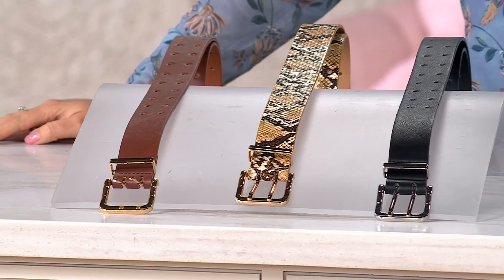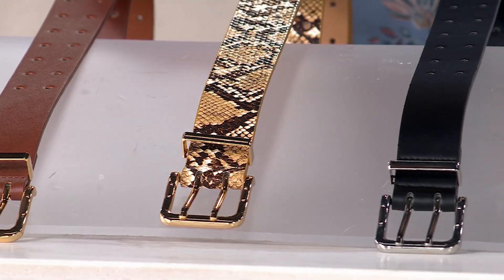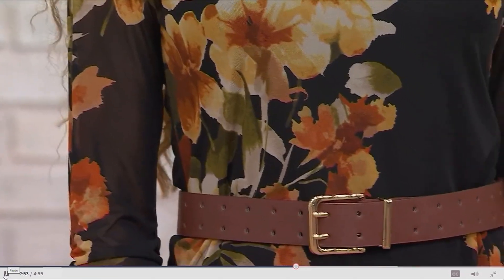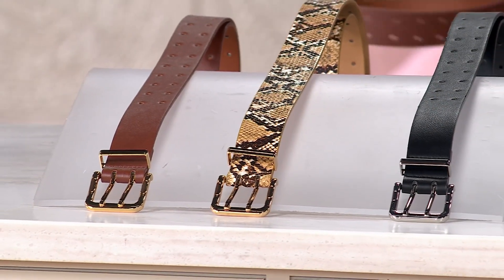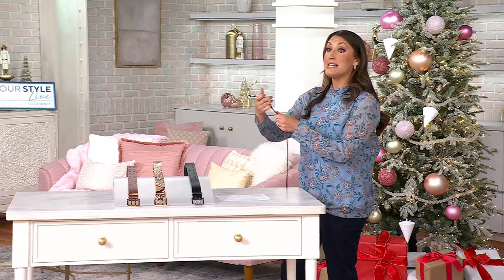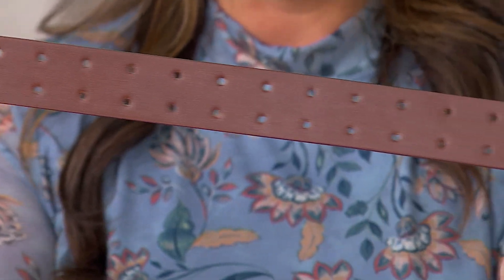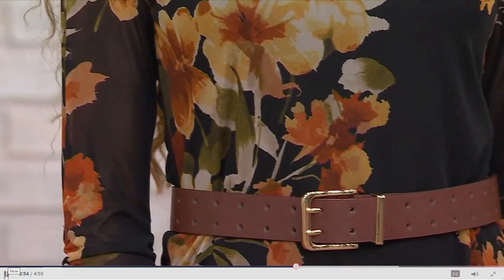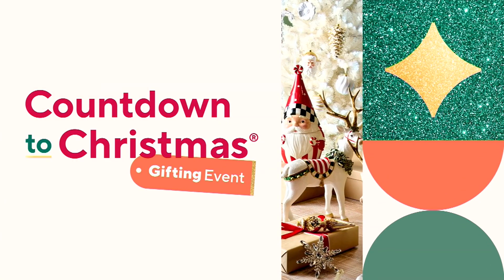Susan Graver Solid or Printed Faux Leather Two- Prong Belt on QVC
Susan Graver Solid or Printed Faux Leather Two- Prong Belt

Life is too short to miss out on accessories. Add some spice to your weekly rotation with this fun and fresh belt. From Susan Graver.